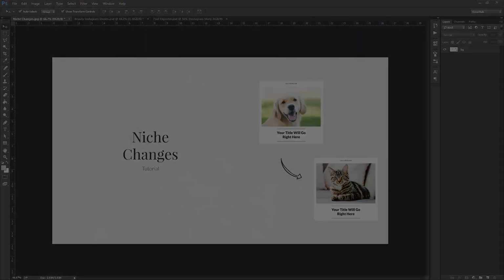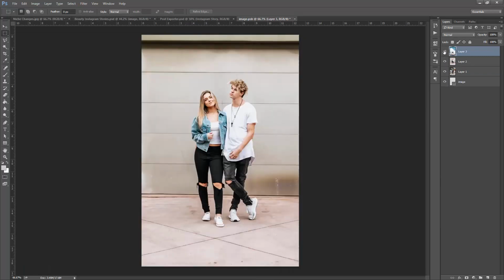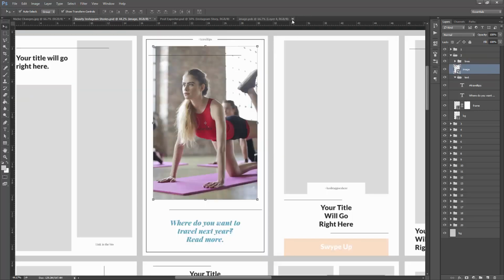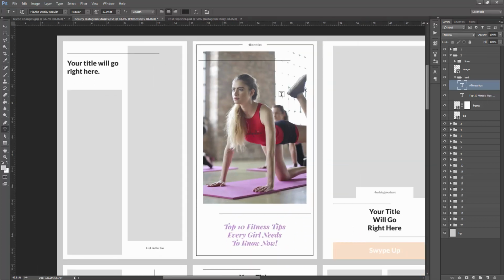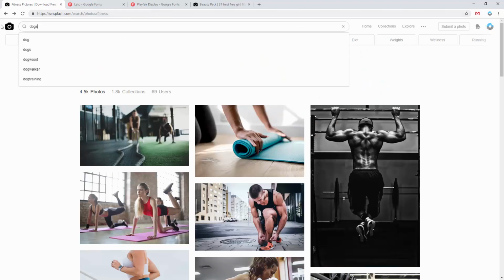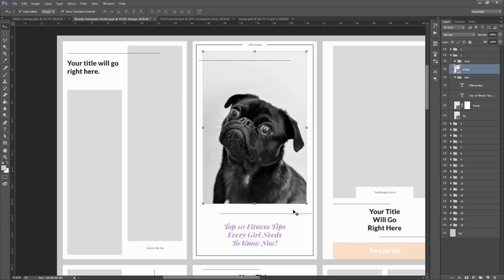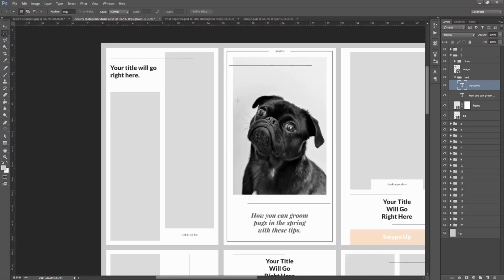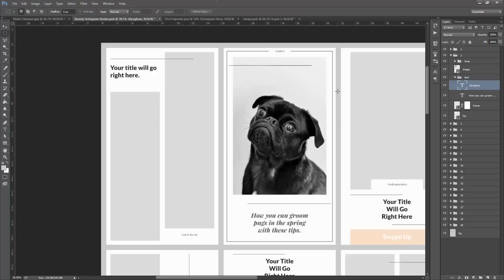Niche Changes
Social Corner Graphics Team